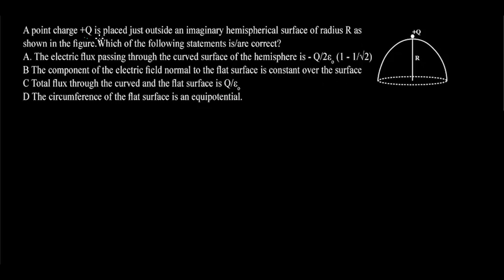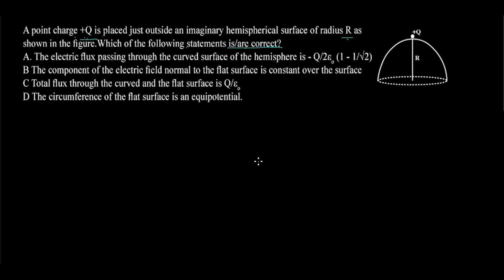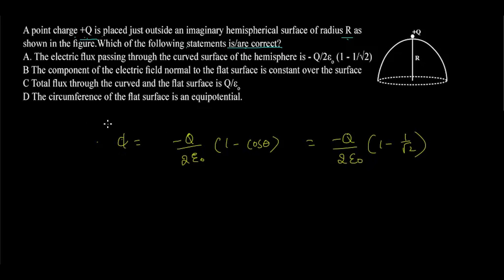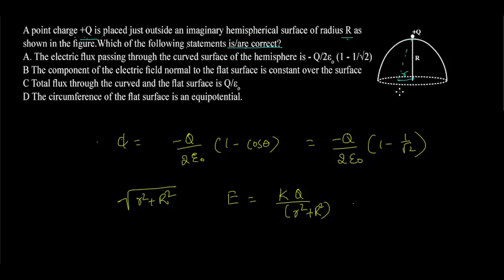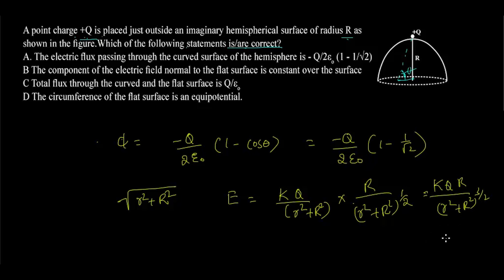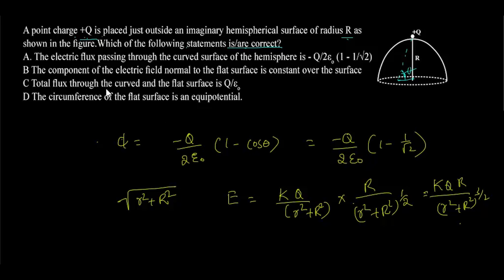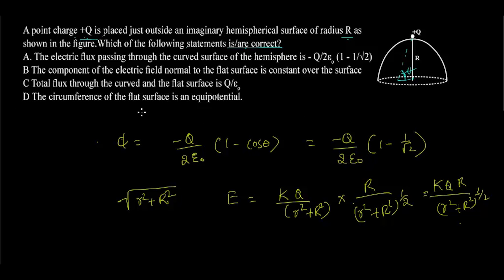JEE Advanced 2017 Physics Paper II Code 7 Q 9 Solution